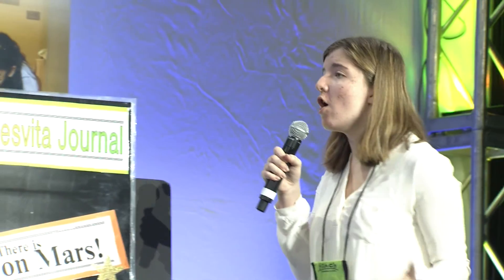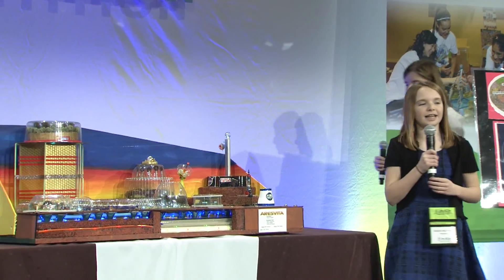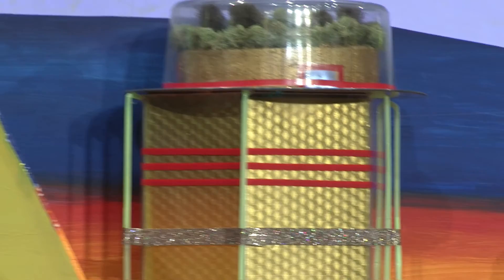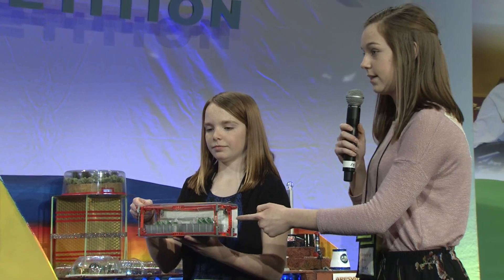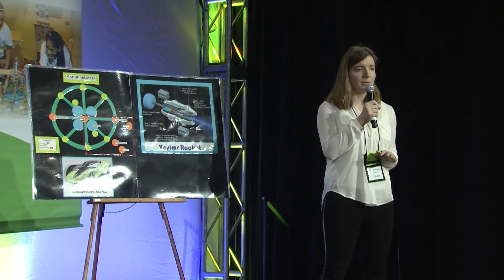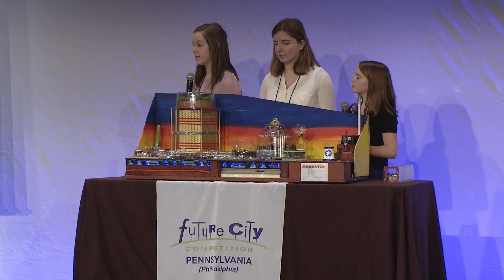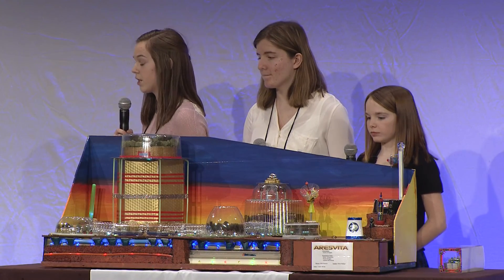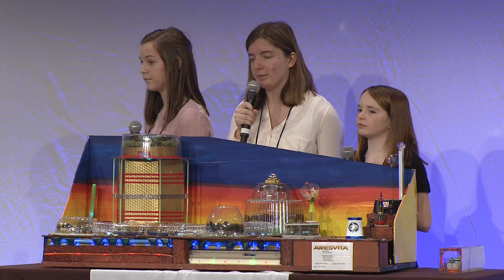2015 Future City National Finals: Philadelphia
The team from the Pennsylvania: Philadelphia region presents their city during the 2015 Future City National Finals in Washington, DC.